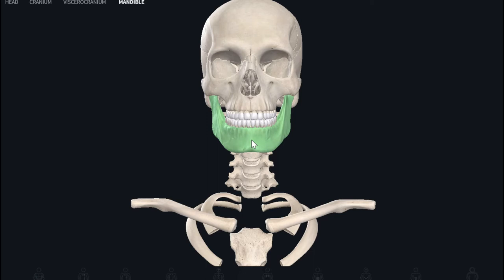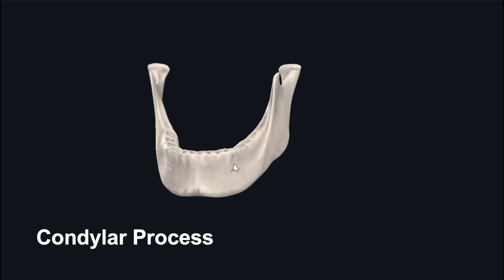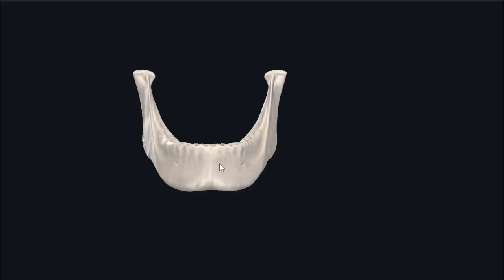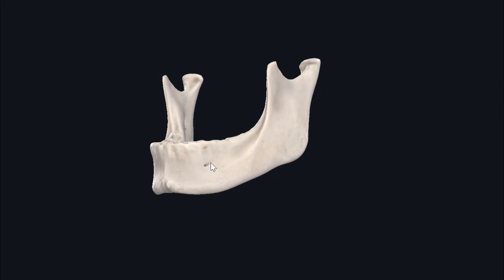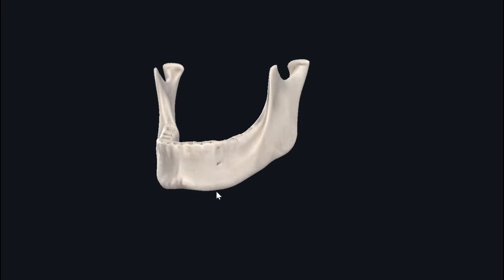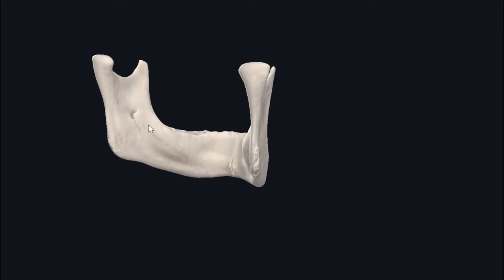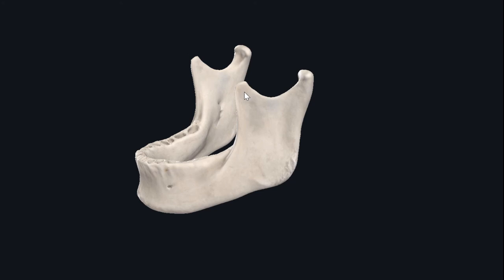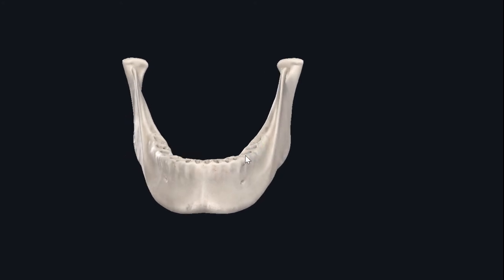Mandible Bone II Parts II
This video tells about the parts on bone model. Hope this will help you to understand about mandible